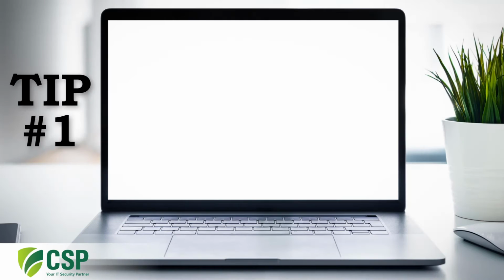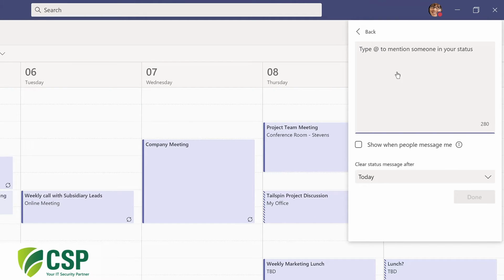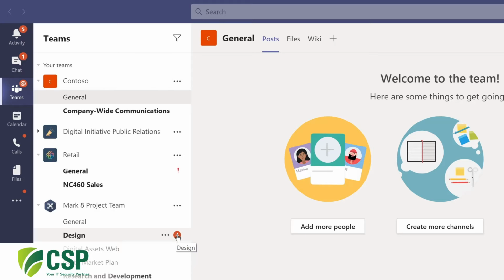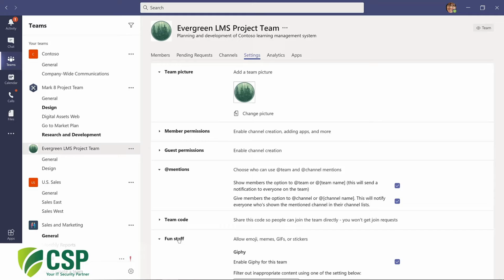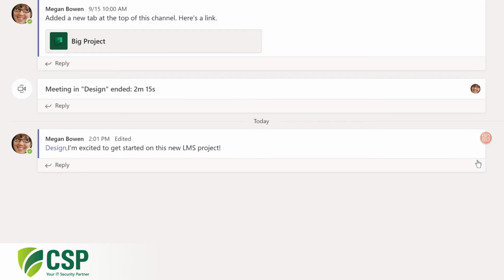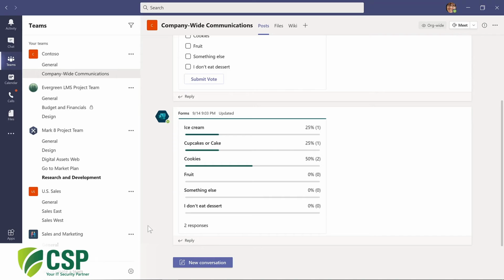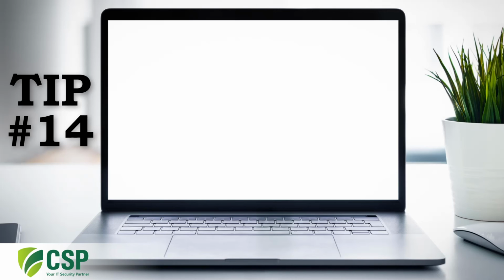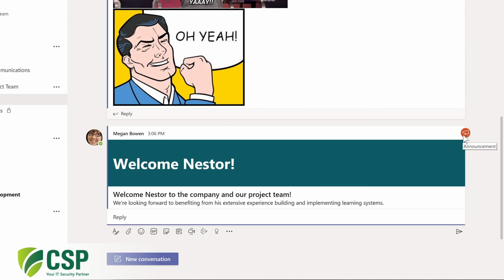CSP MS TEAMS Top15 Tips and Tricks 210618